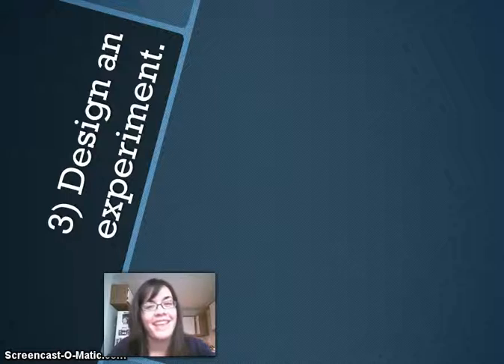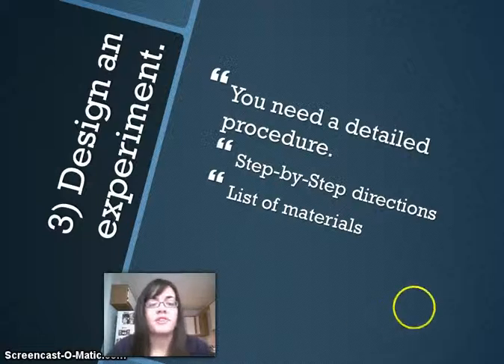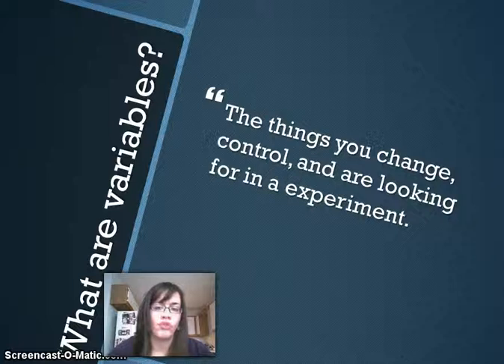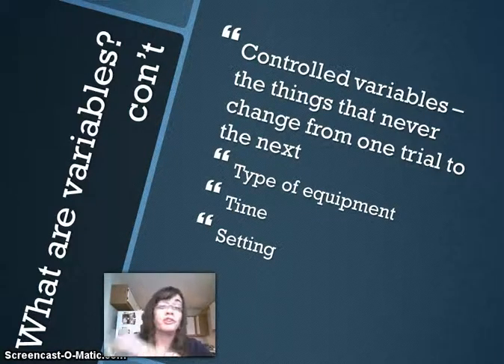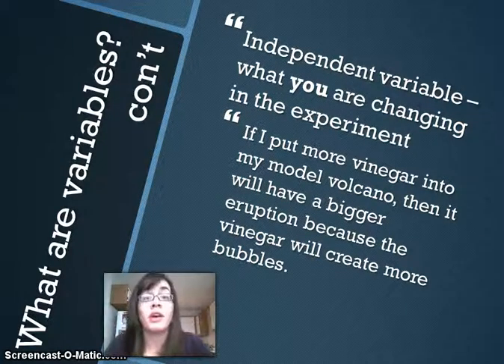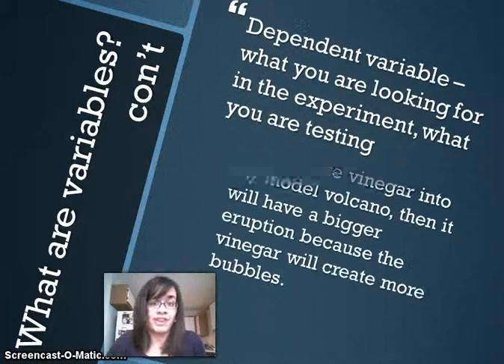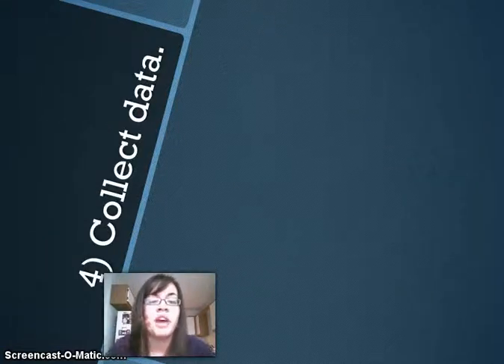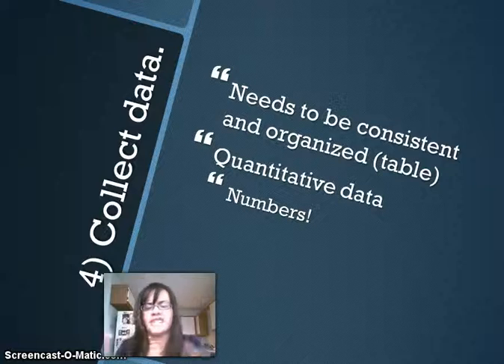Scientific Method Steps 3 and 4 Flip